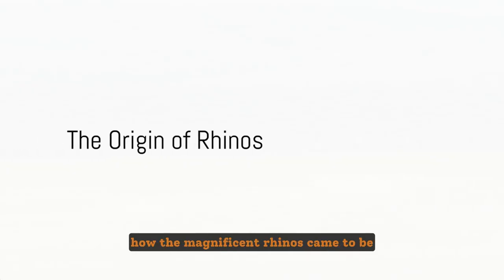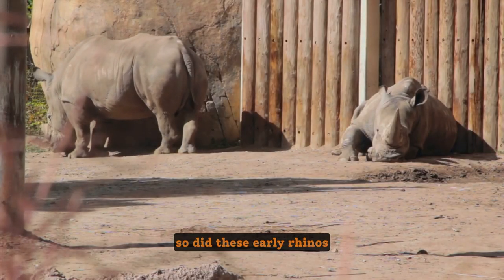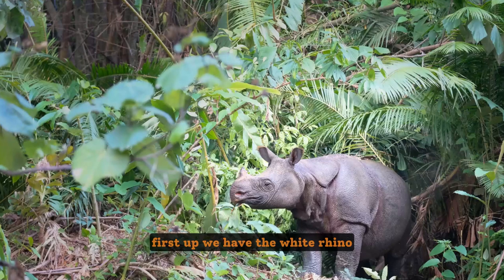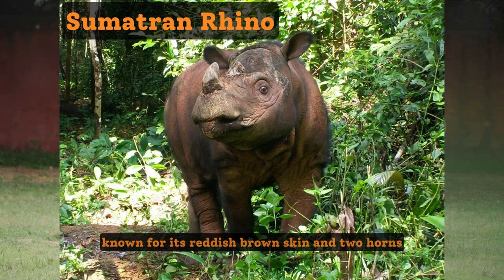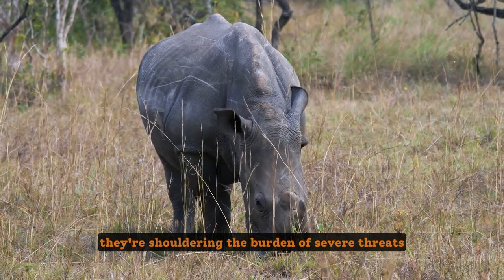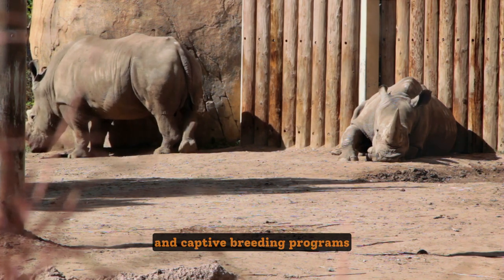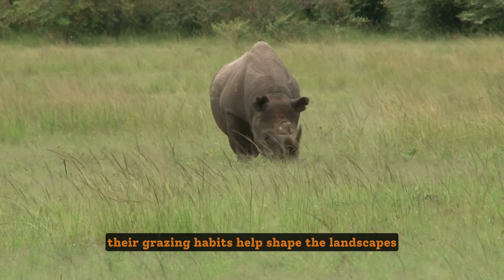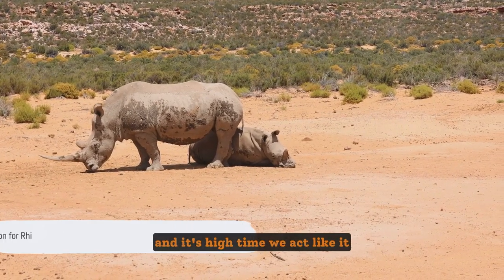Rhinos - The Majestic Giants of the Wild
Timestamps
00:00 - Intro
00:05 - The Origin of Rhinos
01:13 - The Diversity of Rhinos
02:17 - The Current State of Rhinos
03:27 - The Legacy of Rhinos